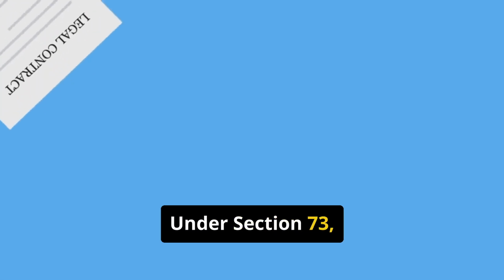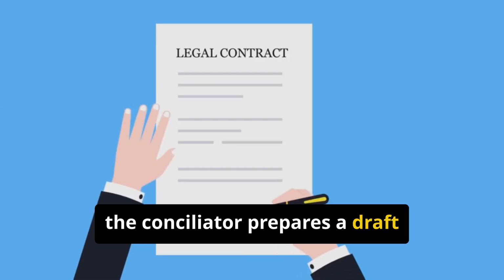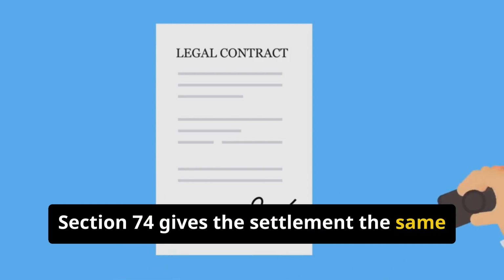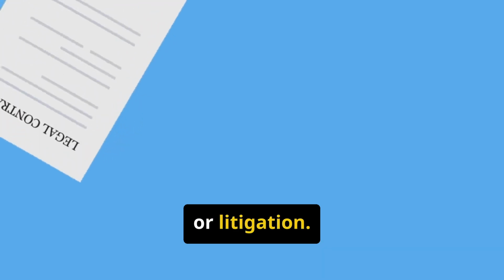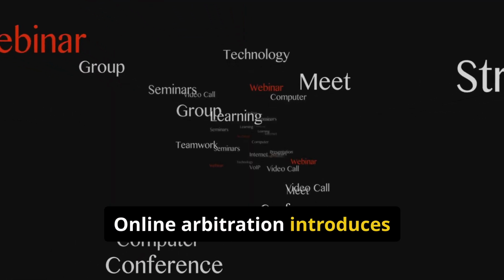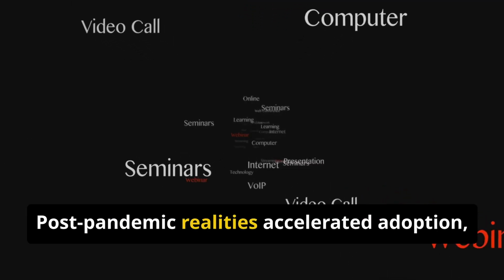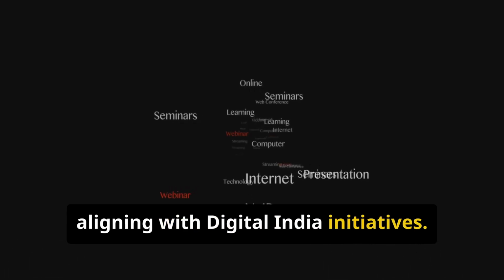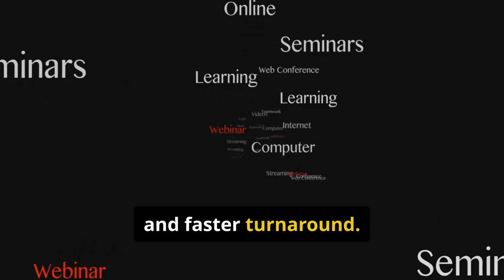Business Laws - Module 3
Explore the essential pillars of dispute resolution in business law with our comprehensive educational module on Arbitration, Conciliation & Dispute Resolution! Understand the distinct roles of arbitration, conciliation, and mediation from both legal and corporate perspectives. Dive into domestic and international arbitration procedures, enforcement of foreign awards, and the new Mediation Act, 2023. Learn strategic approaches to managing disputes that protect business interests, preserve relationships, and ensure swift, confidential outcomes.

OUTLINE:

00:00:00 Introduction to Alternative Dispute Resolution
00:01:07 Managerial Lens on Dispute Resolution
00:02:46 Domestic Arbitration Framework
00:04:24 Foreign Awards and International Framework
00:06:07 Conciliation Process and Framework
00:09:11 Institutional and International Commercial Arbitration
00:12:53 Modern Arbitration Procedures and Mediation Act 2023